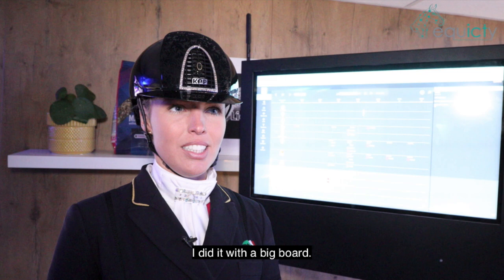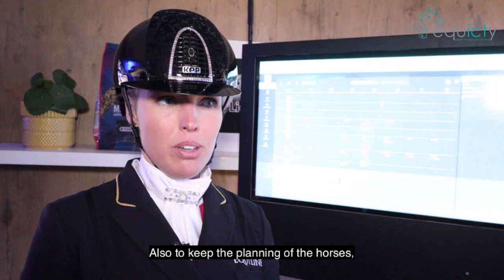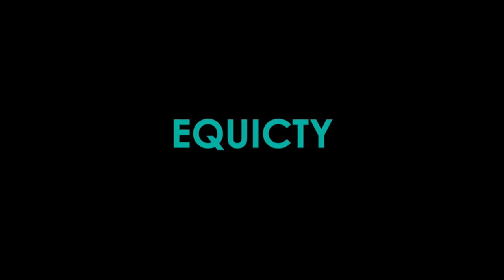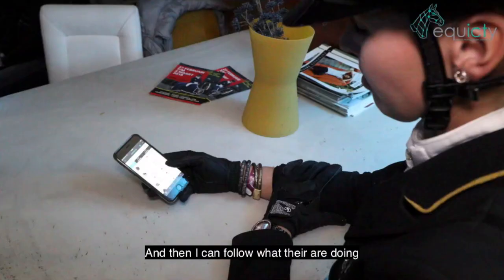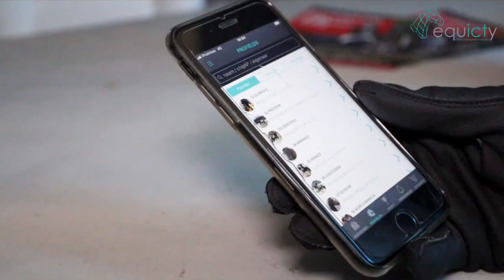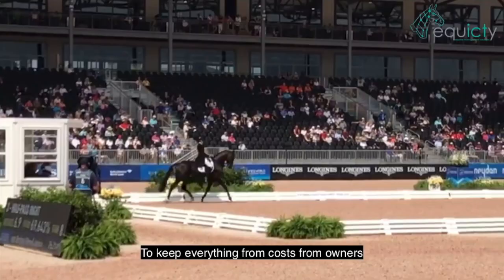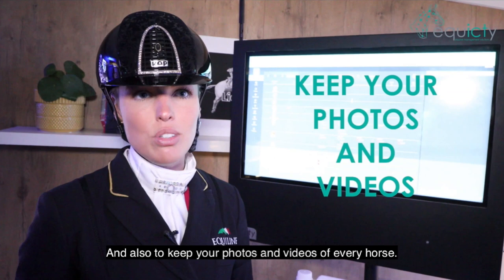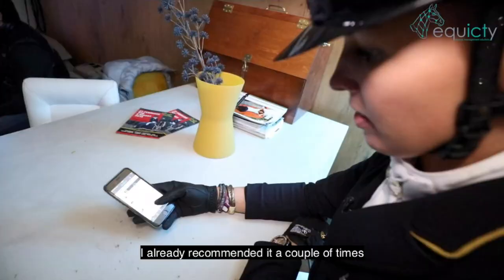Isabel Cool - equicty - before and after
International Dressage Rider